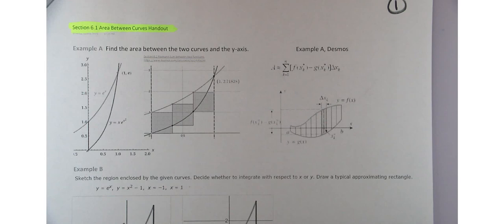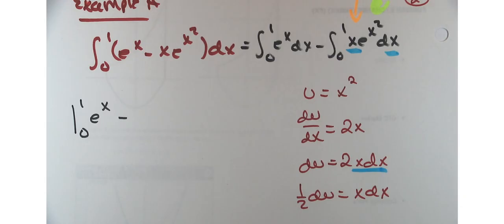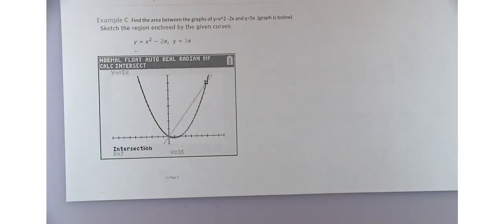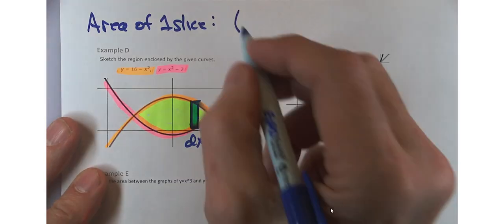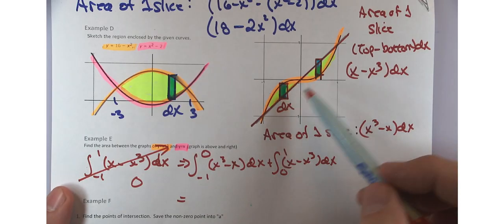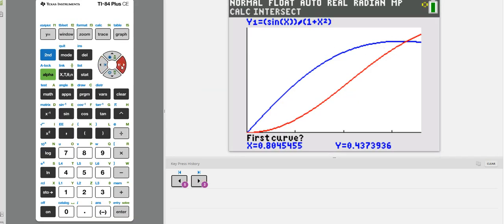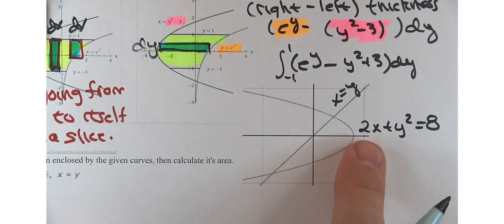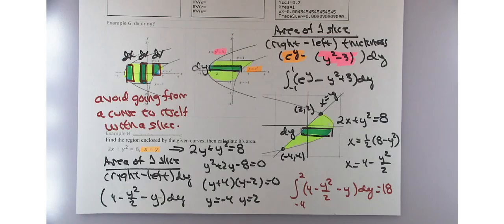Section 6.1 Area Between Two Curves (Summer 2025)